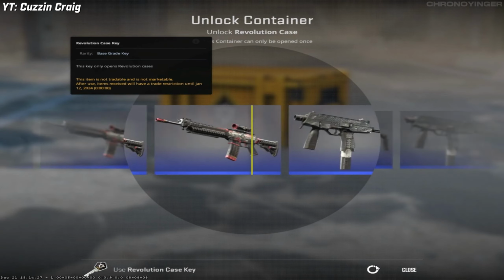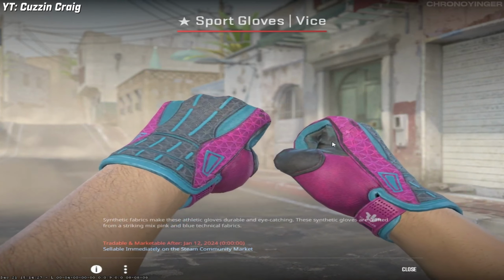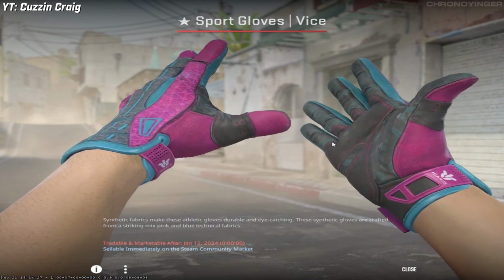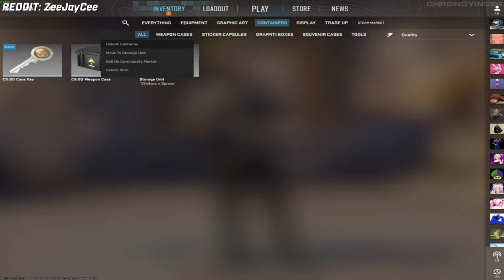He Opened The Most Expensive Case And This Happened...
💎 OPEN CASES ON SKINCLUB! (+7% DEPOSIT BONUS 🎁)

• DISC: aly
• DISC: K a n a